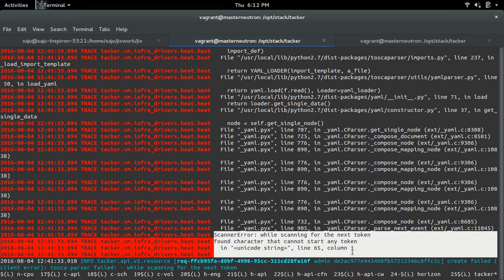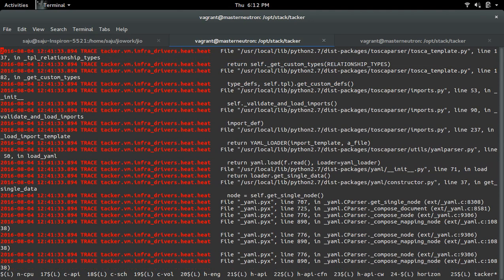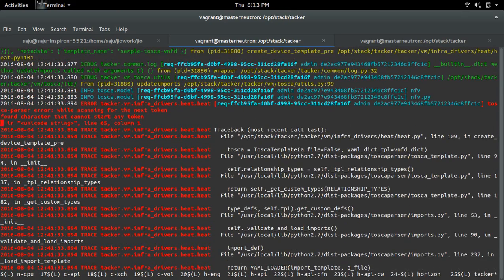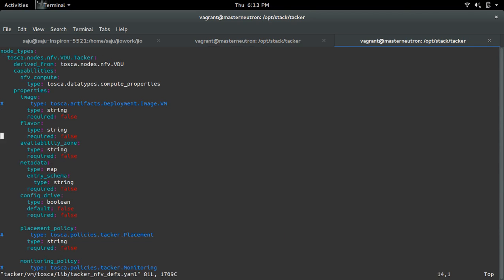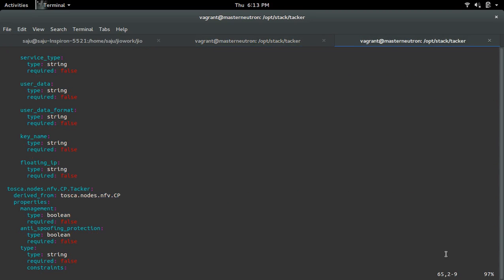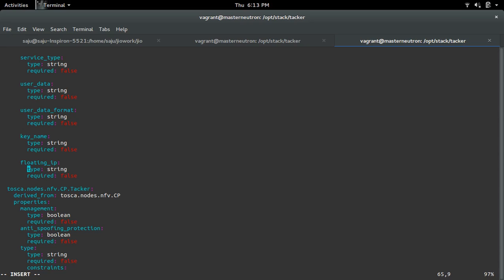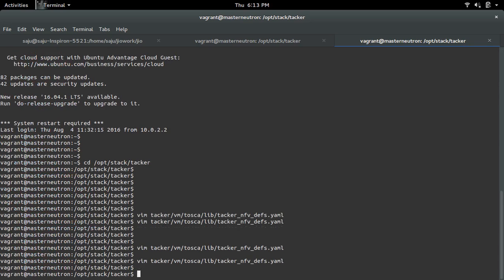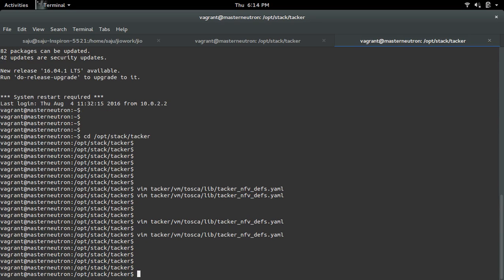YAML error found character that cannot start any token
YAML error found character that cannot start any token python

Thanks